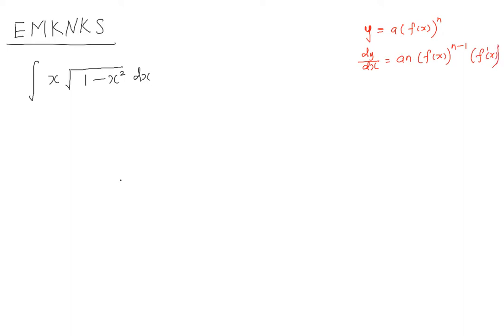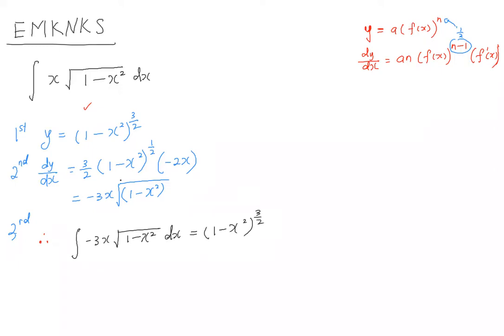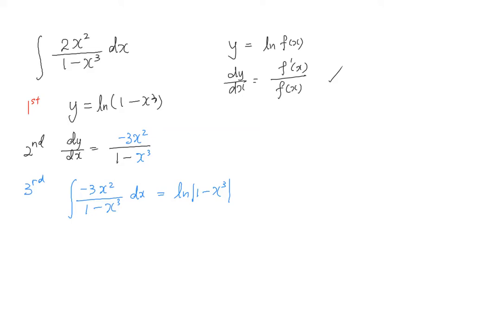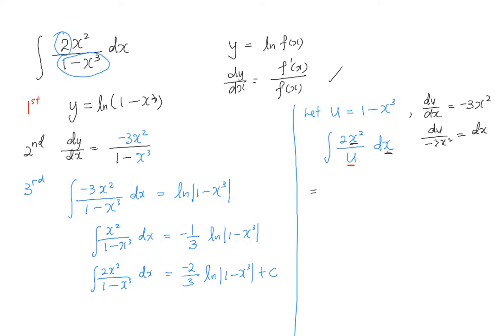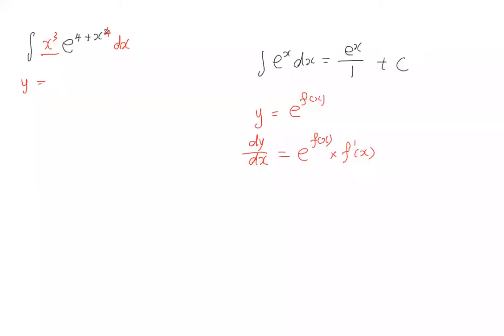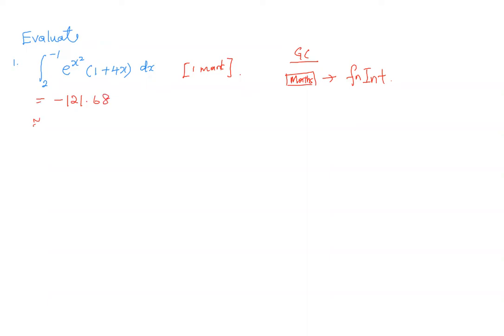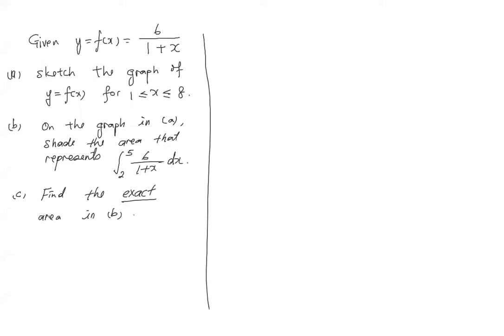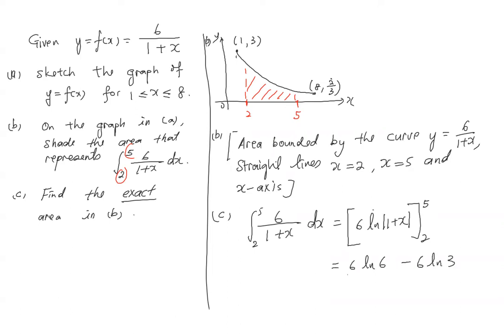21 Jan 3:30 pm